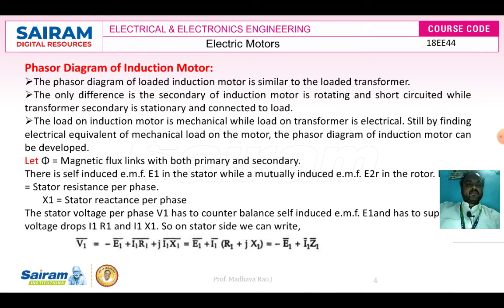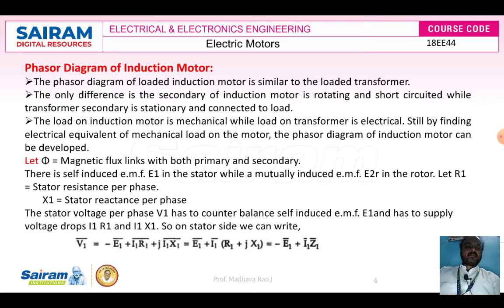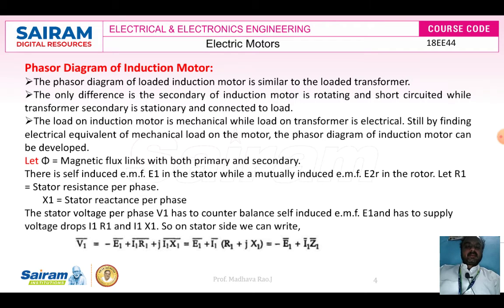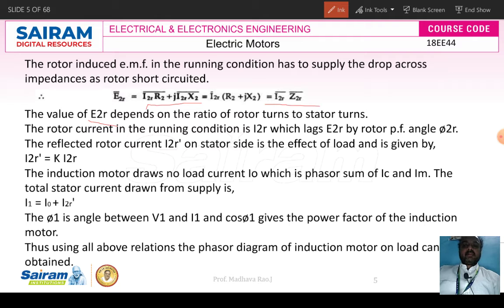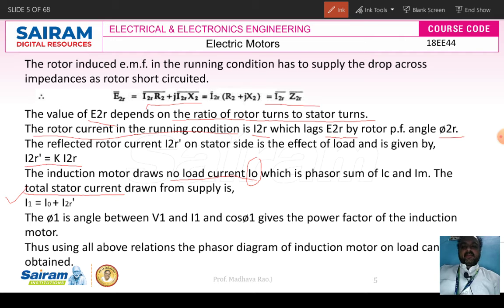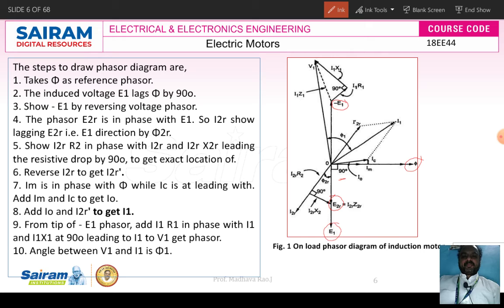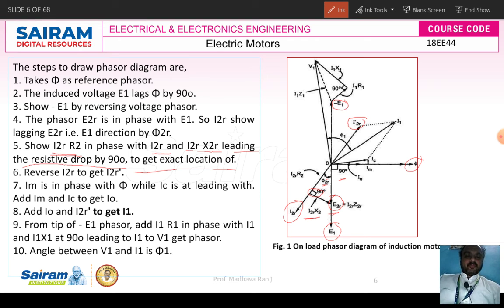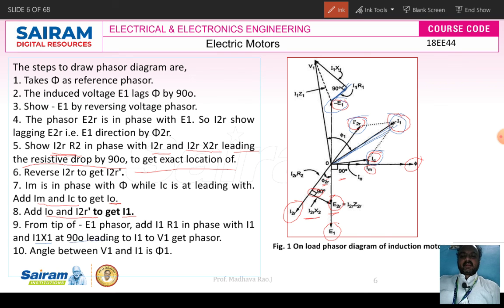Lecture Video 1_18EE44_Module_3_ Syllabus, Phasor diagram of Induction motor _Madhava Rao.J